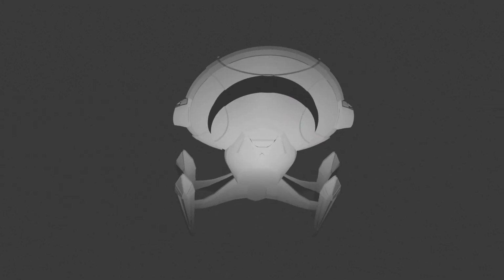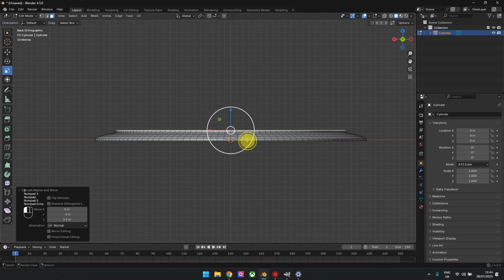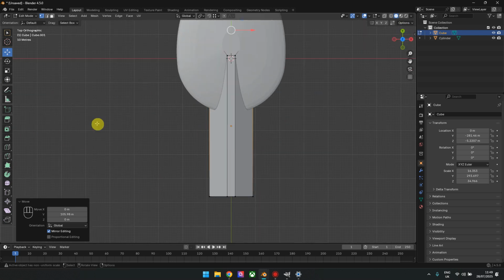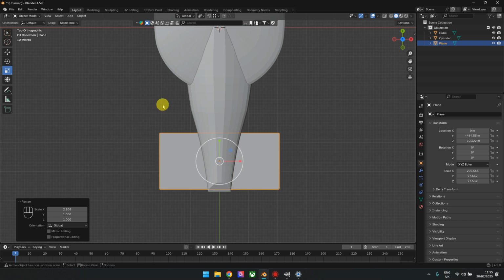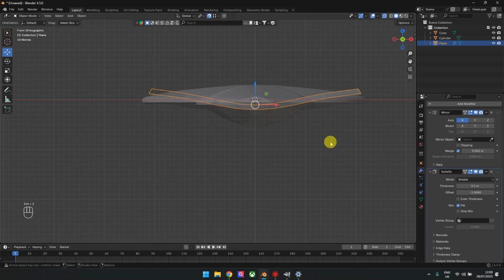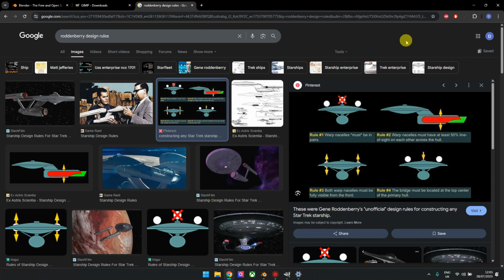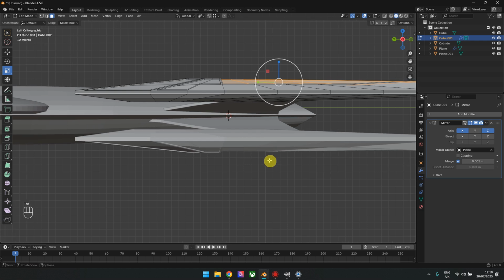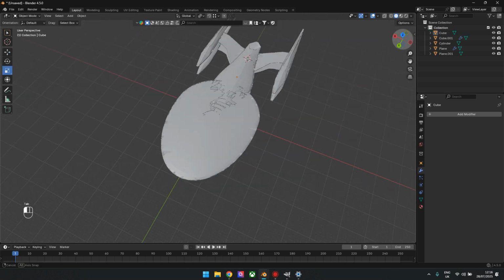Star Trek Ship tutorial Pt1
Pt 1 of my ship tutorial using Blender 4.5.
This tutorial covers the basic mesh creation of this, as of yet, unnamed ship.
future parts will show how i create the textures, using GNU Image Manipulation Programme (GIMP) as well as applying them to the mesh.
At the end, we will be making a fun little animation of the ship going to warp.